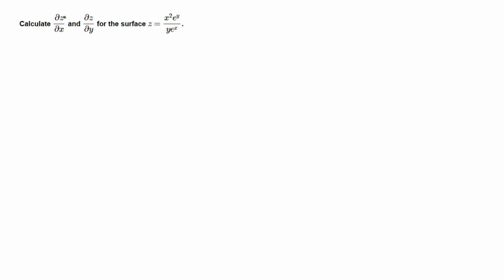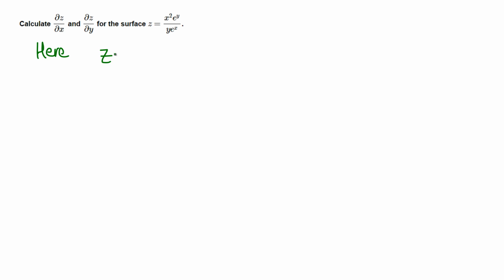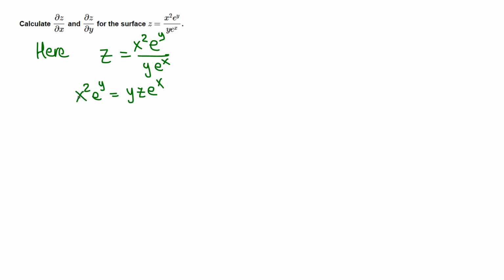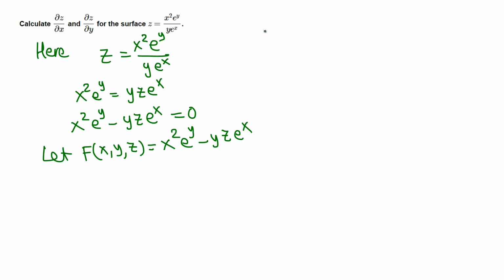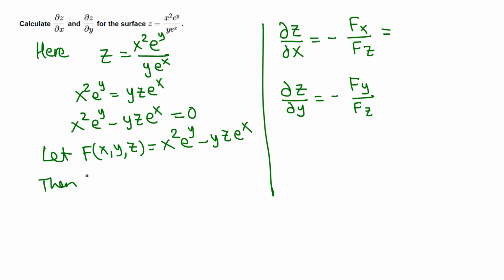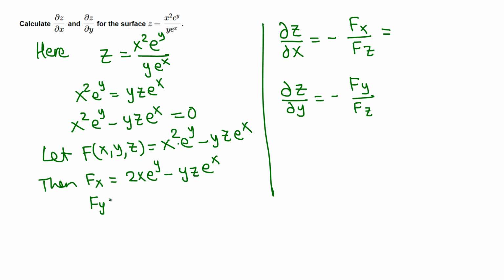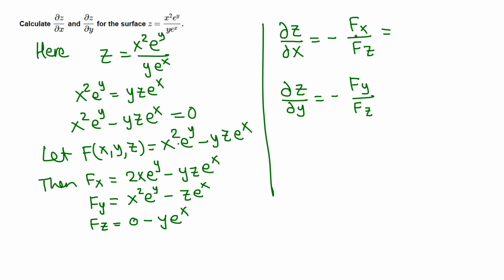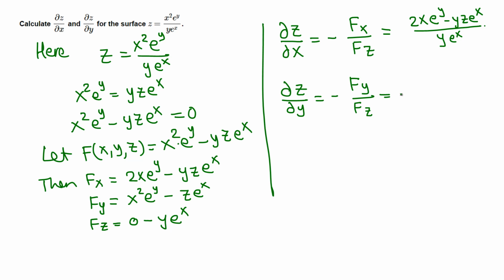Calc III: Implicit differentiation of a function of two variables